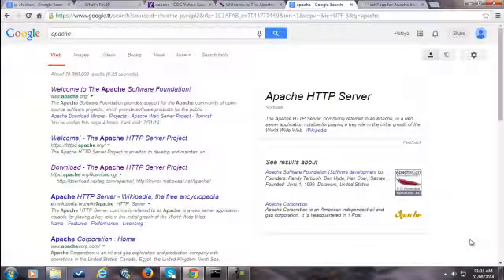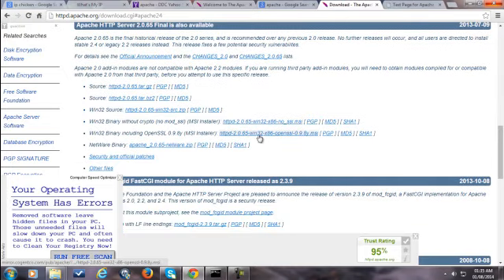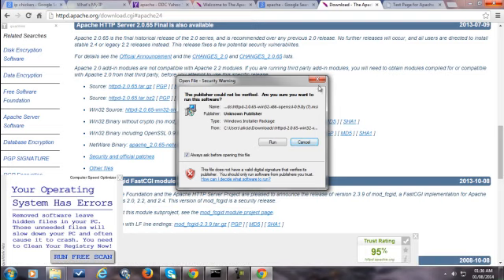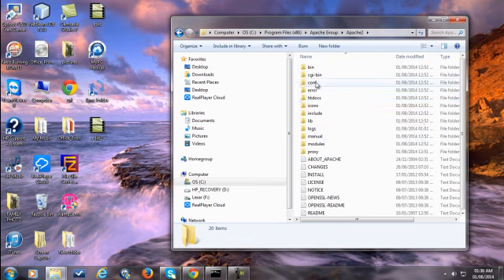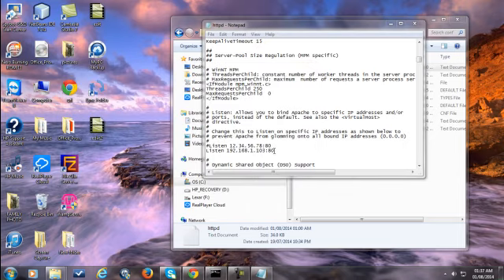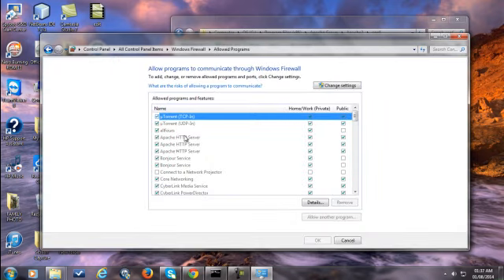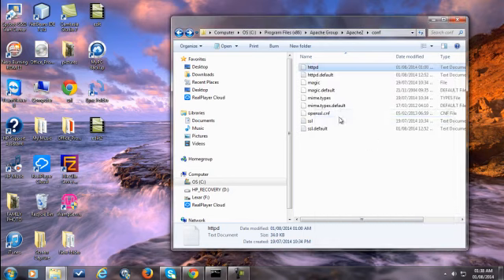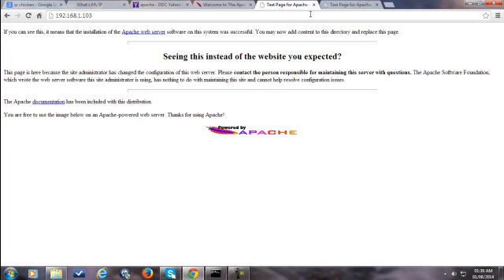Hosting a web server using apache